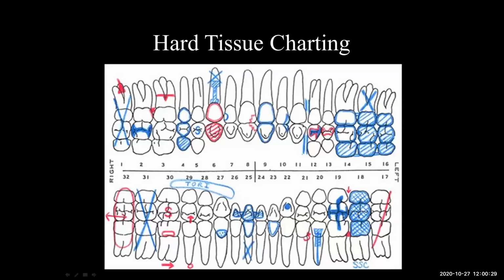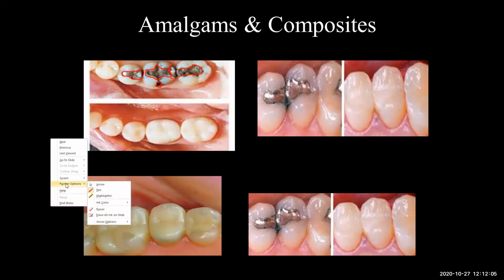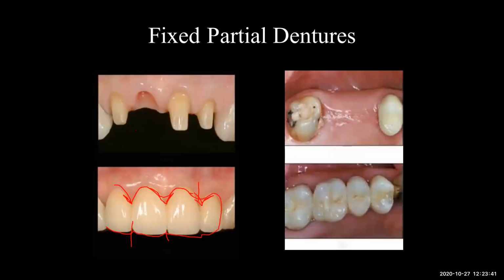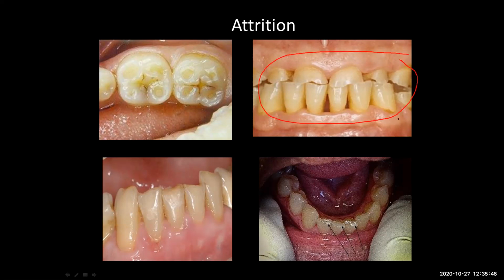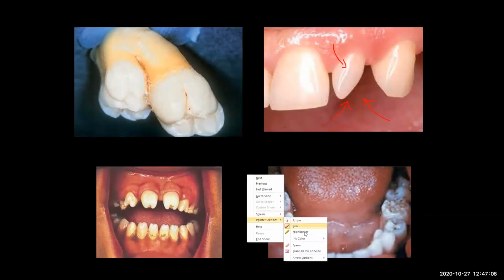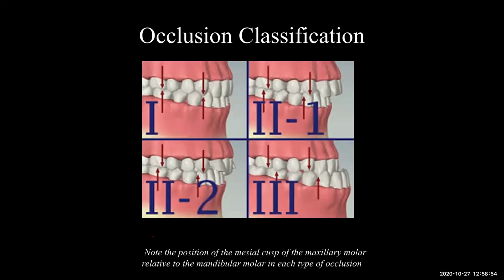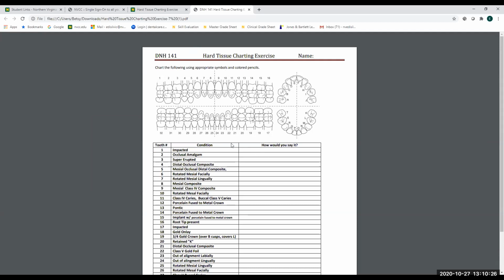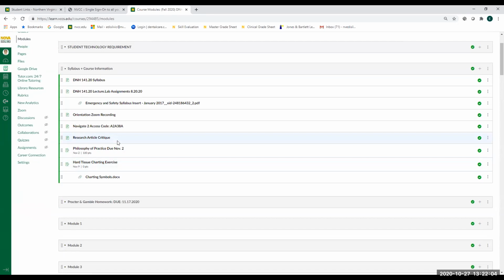Hard Tissue Charting Lecture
DNH 141 Hard Tissue Charting Lecture